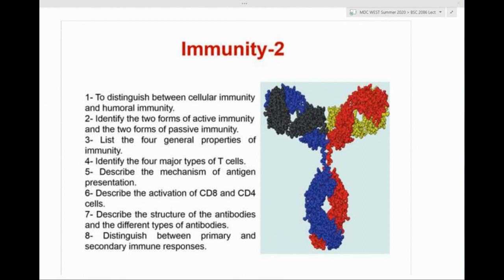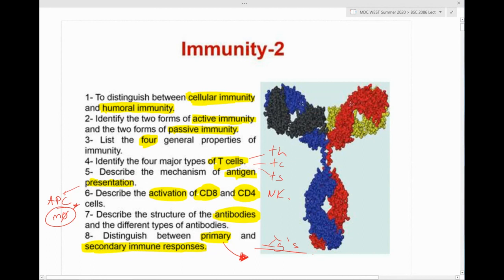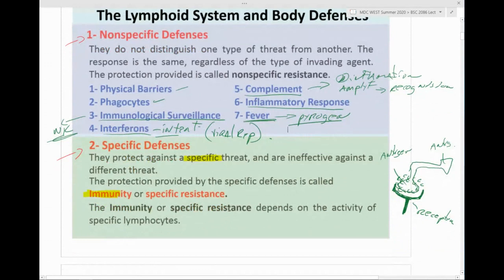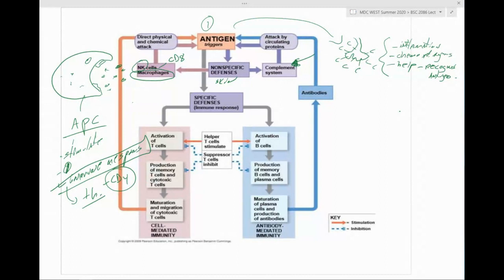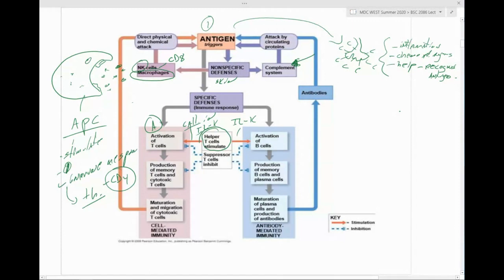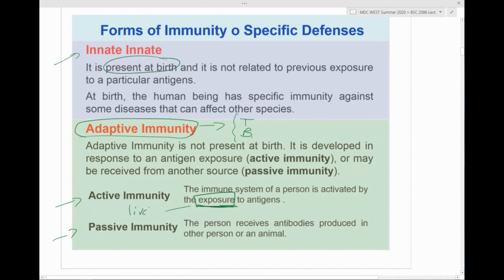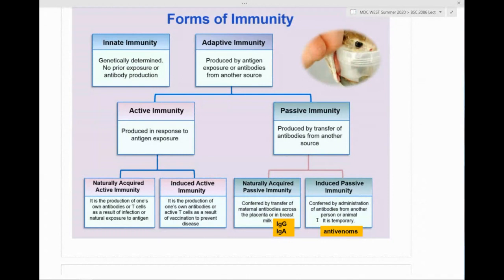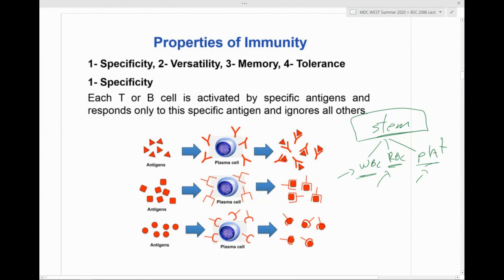Immunity part 2